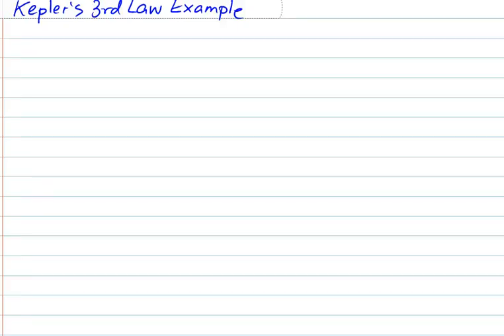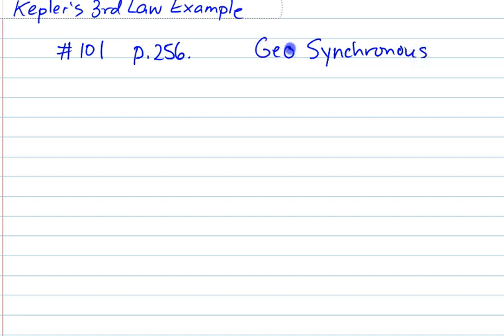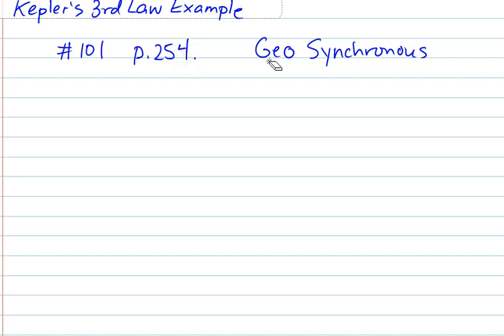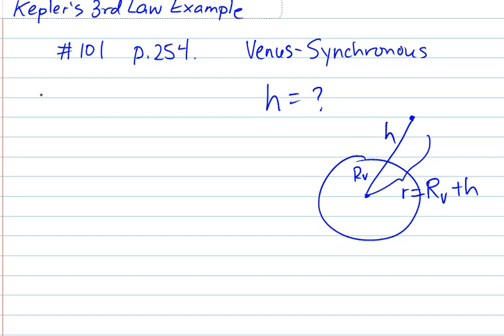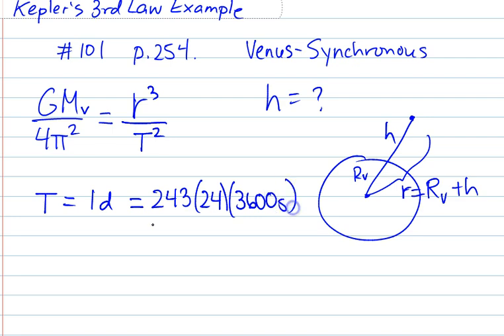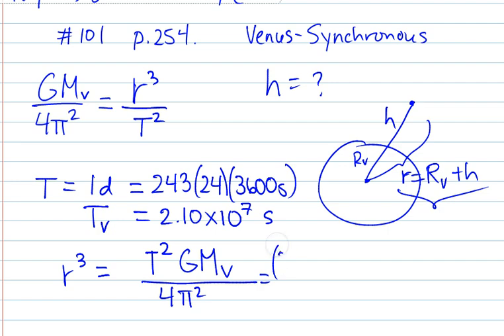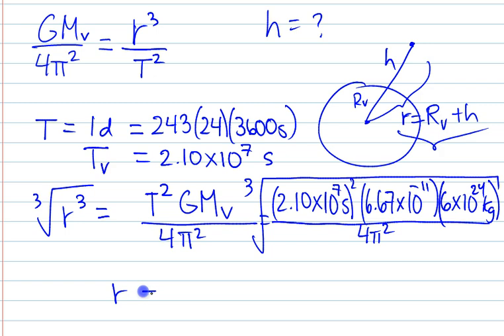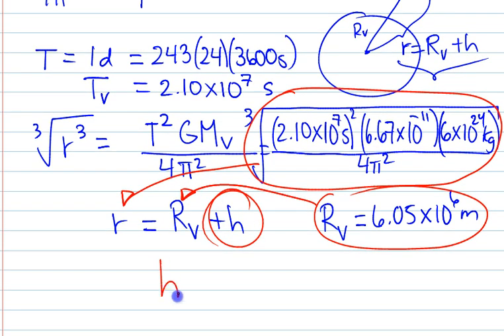Circular Motion & Gravity Keplers 3rd Law Example (vid 67)